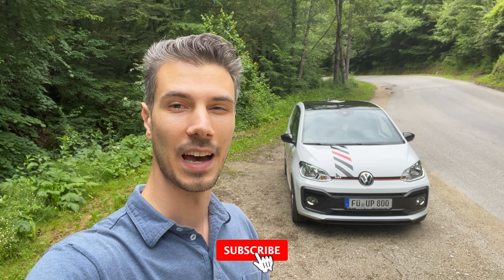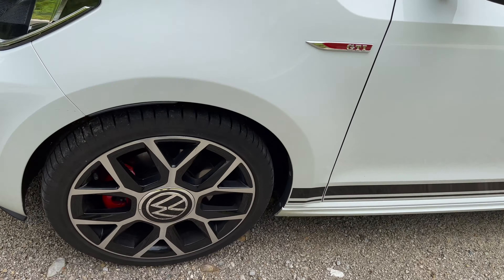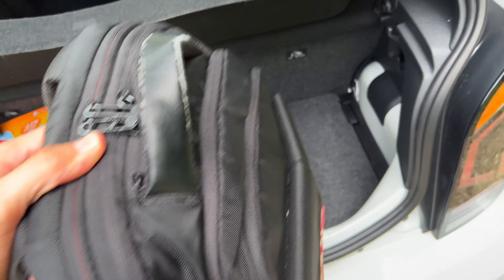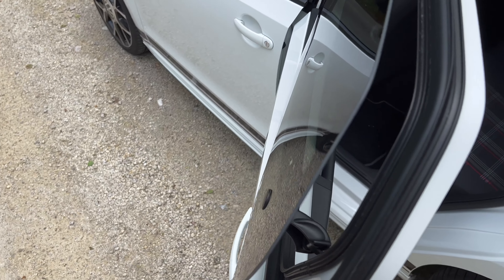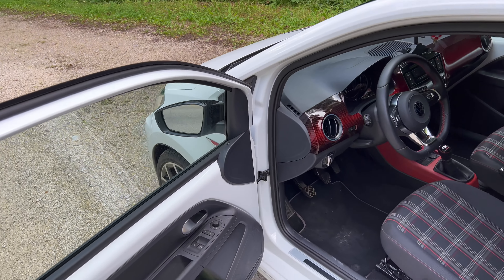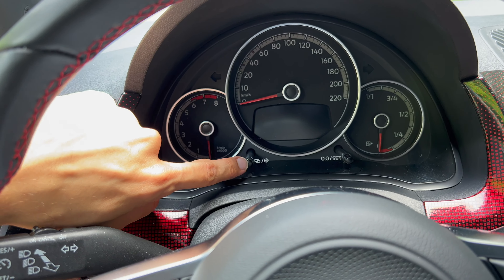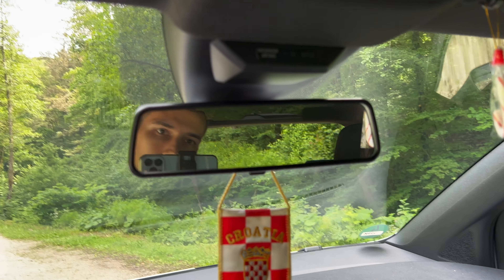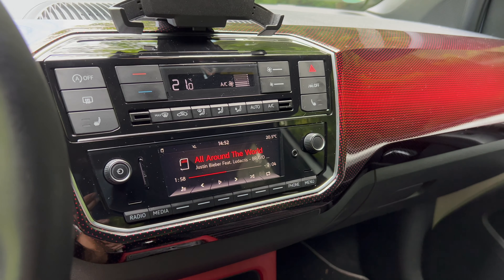VW UP GTI 2022 - FULL review in 4K | Exterior - Interior (Facelift)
Test car: VW UP GTI 2022